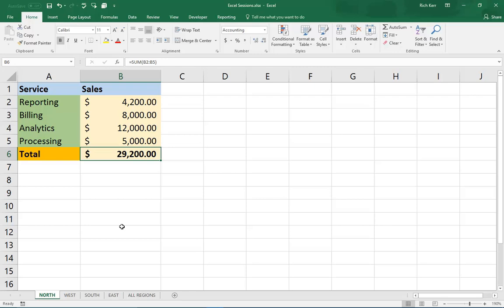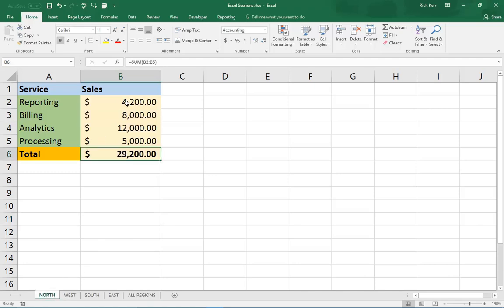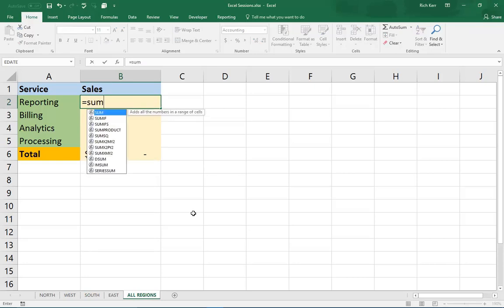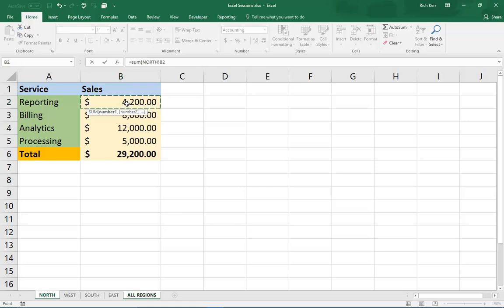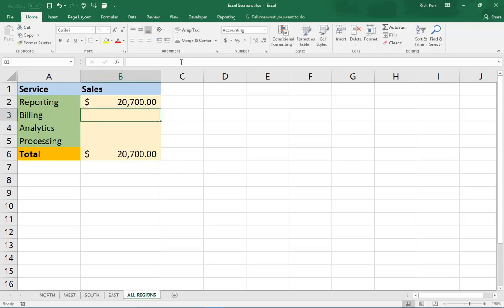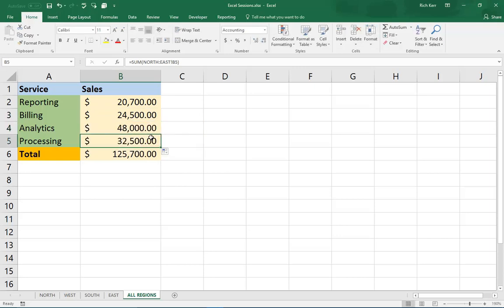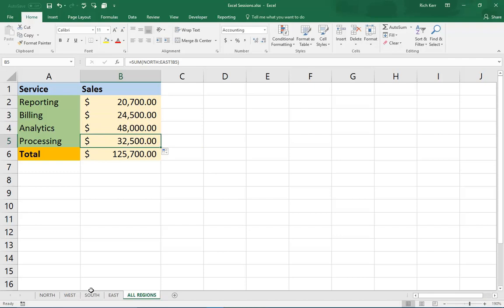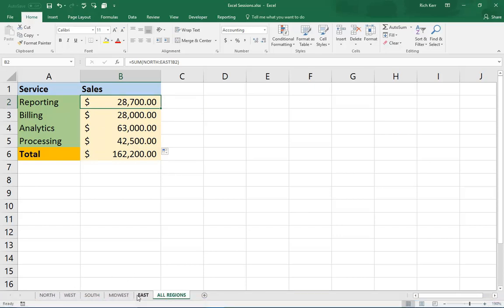Excel 3D Formula Across Sheets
Use a 3D formula to summarize data across multiple sheets.